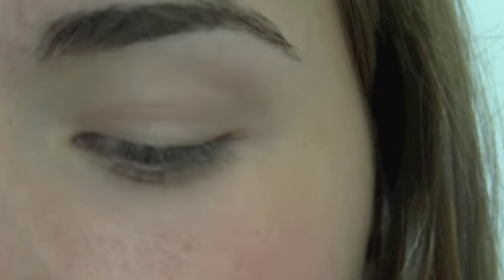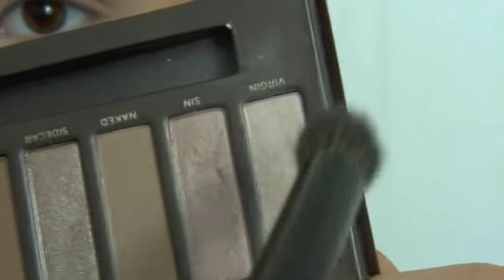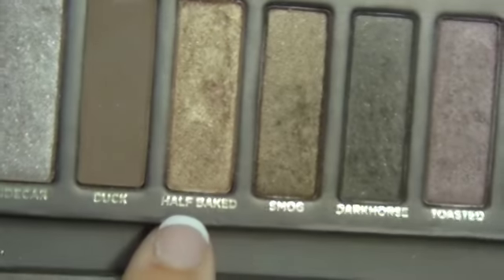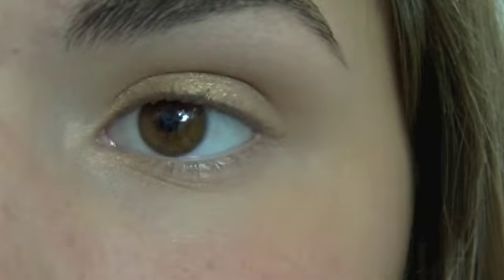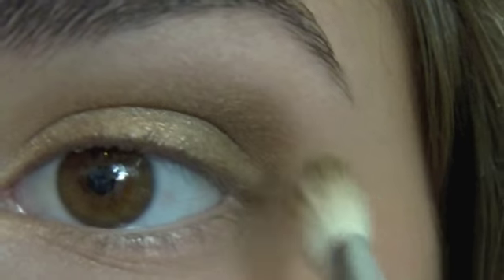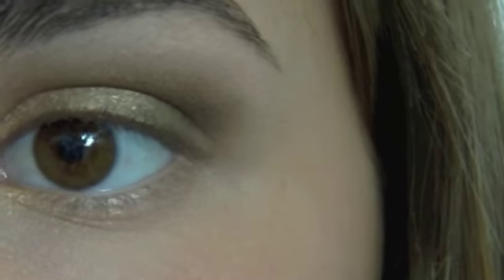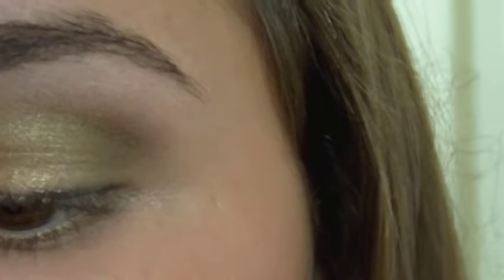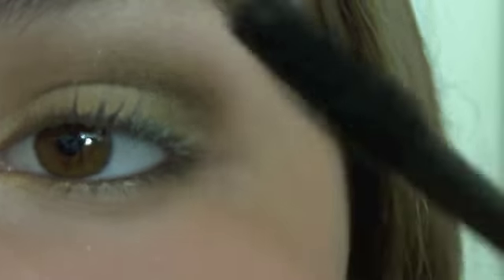Green & Gold Eyes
*PRODUCTS USED*
MAC Painterly Paint Pot
Stila Smudge Pot in Kitten
Stila Smudge Stick Waterproof Eyeliner in Koi
Urban Decay Naked Palette
NYX Glitter Eyeliner in Crystal Onyx
NARS Black Moon Eyeliner
Urban Decay Eyelash Primer Potion
CoverGirl Lashblast Waterproof

Guess who wants to be your friend?! ME!

Important Links to be my Friend!